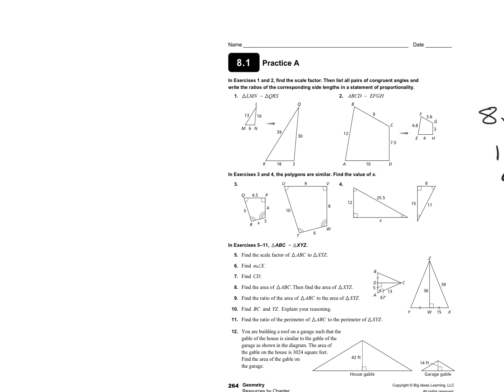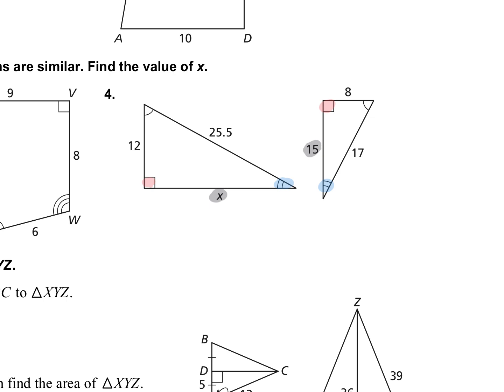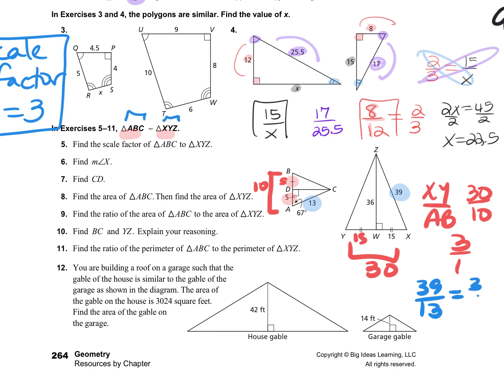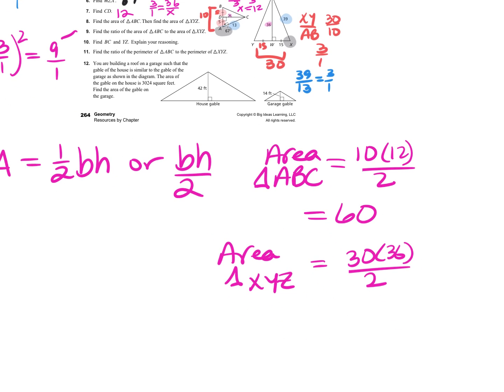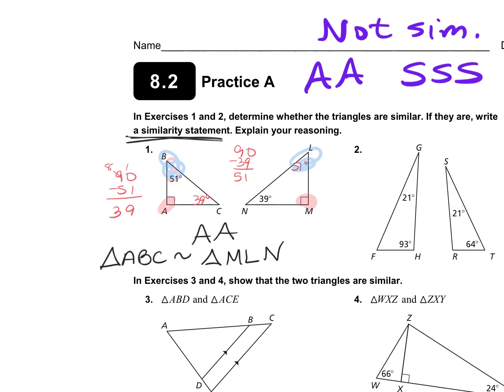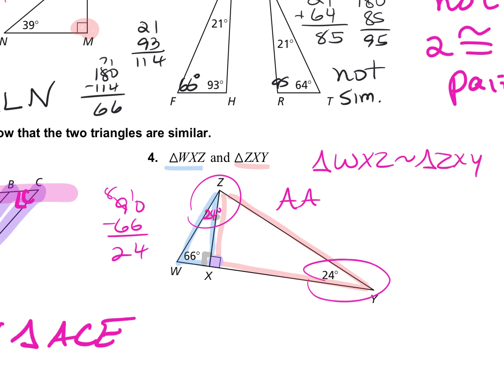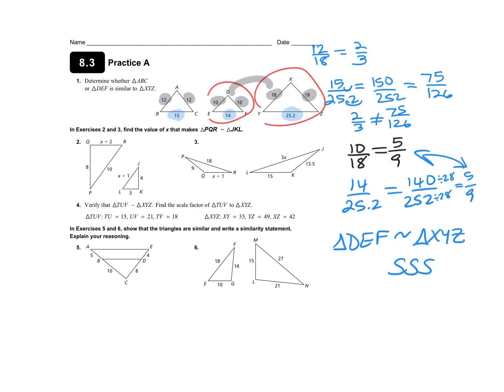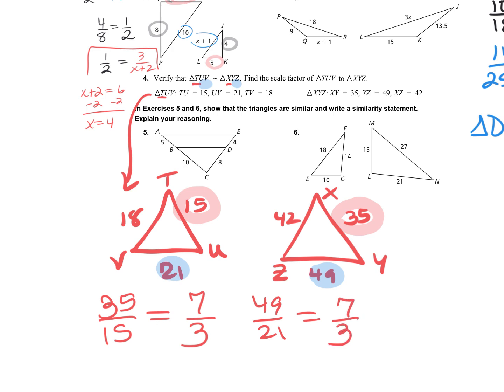1.18.23 8.1 to 8.3 Quiz Review 1